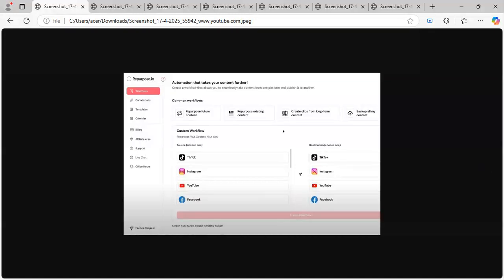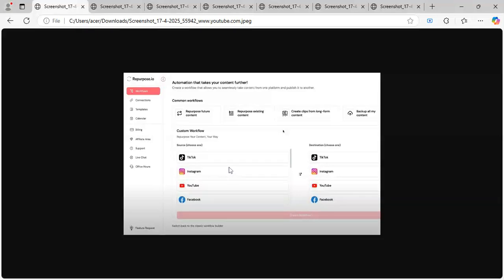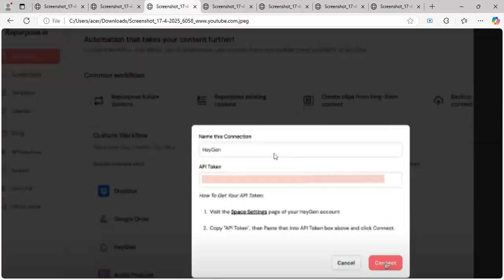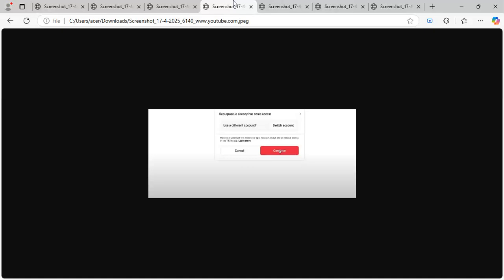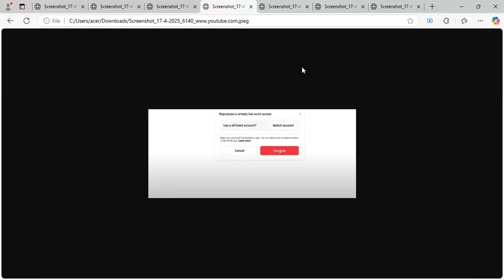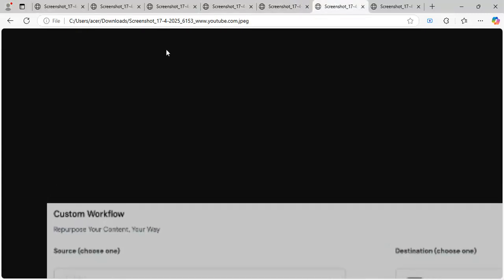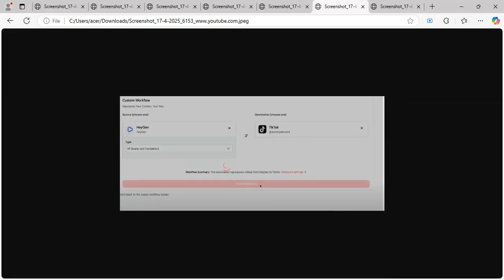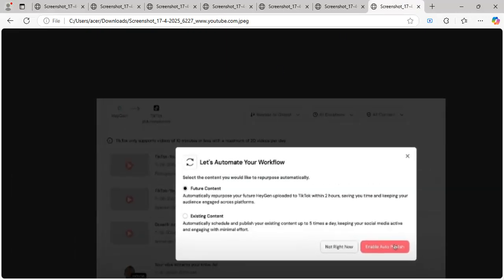How to Repurpose HeyGen Videos Across Social Media Platforms Using Repurpose.io (2025 Full Guide)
Creating content with HeyGen AI avatars? This 2025 full guide shows you how to repurpose HeyGen videos across social media platforms using Repurpose.io. Learn how to automatically resize, schedule, and publish your HeyGen content to TikTok, Instagram Reels, YouTube Shorts, LinkedIn, and more—with zero manual editing.

Tired of reposting content manually? , you can automatically turn your videos, podcasts, and livestreams into content for every platform—without lifting a finger.

✅ Save time
✅ Grow faster
✅ Do more with what you’ve already made